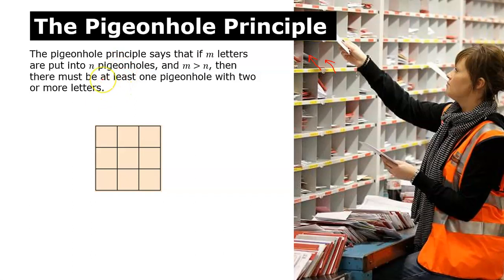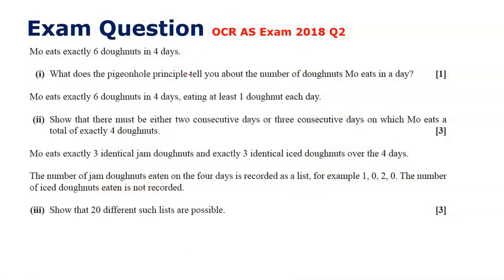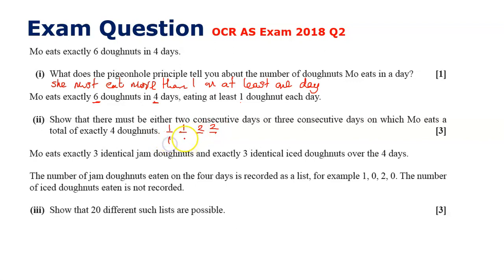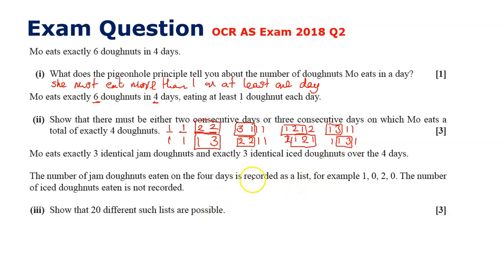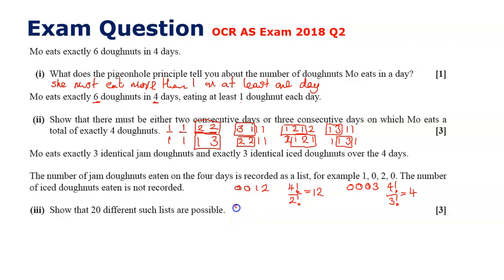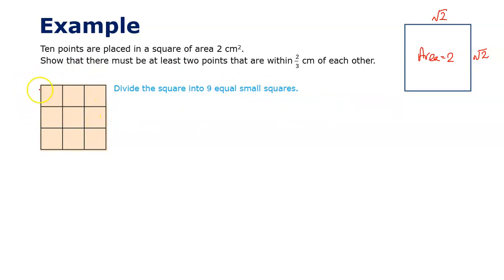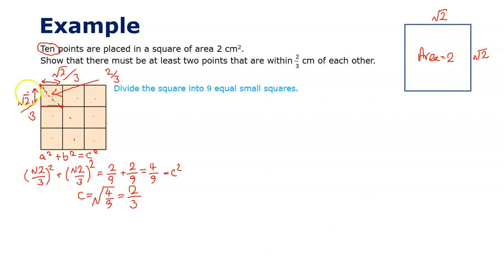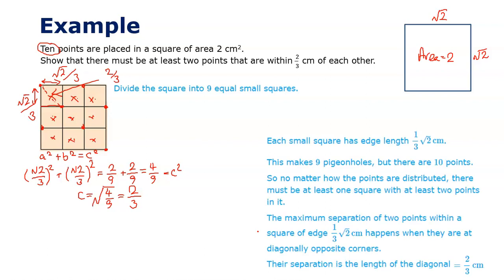Y12 Discrete Ex 1A.3 - The Pigeonhole Principle - OCR A Level Further Maths